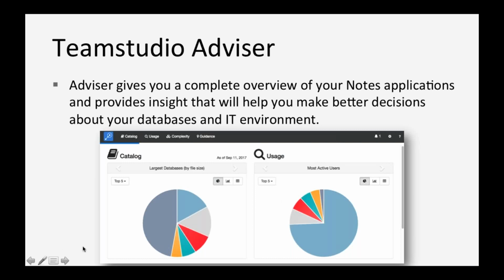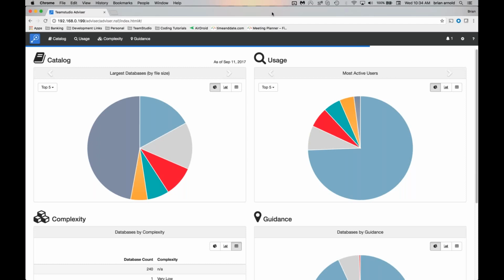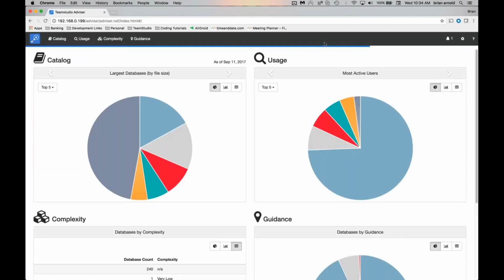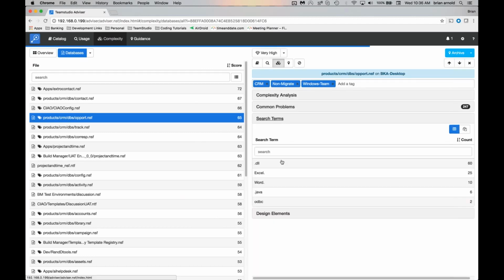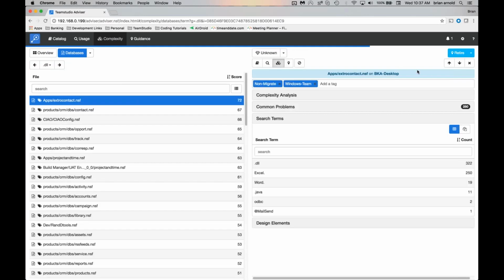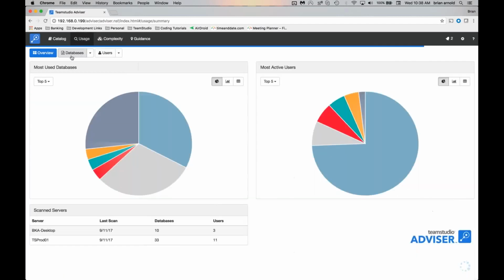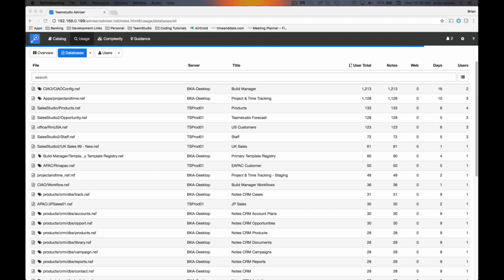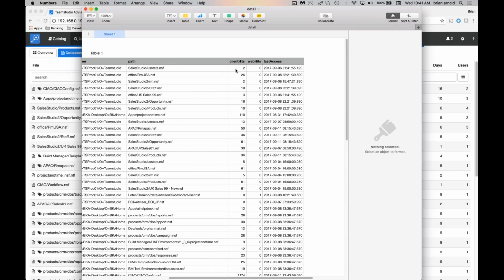[Webinar] 4 Ways the Newest Version of Adviser Gives Power to Users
Are you migrating off Notes or undergoing a modernization project? Teamstudio Adviser simplifies the decision-making process surrounding your existing Domino servers and Notes applications. We recently released version 6.5, which contains several exciting user-requested features.

This edition’s major enhancements include:
-the ability to export Adviser data to CSV
-the ability to tag multiple databases at once
-enhanced search term details in Adviser’s Complexity Module
-and improved performance of Adviser’s Effective Access reporting.

Teamstudio's Brian Arnold will demo these new features and answer questions.